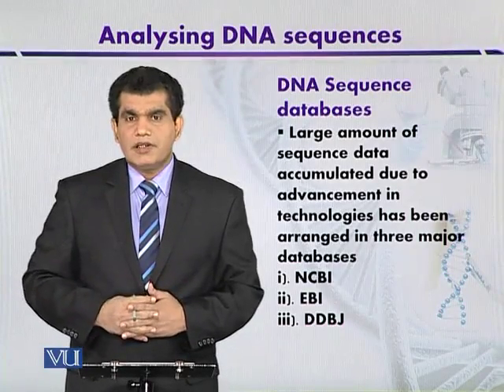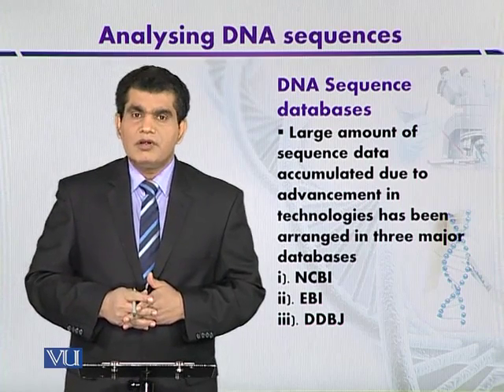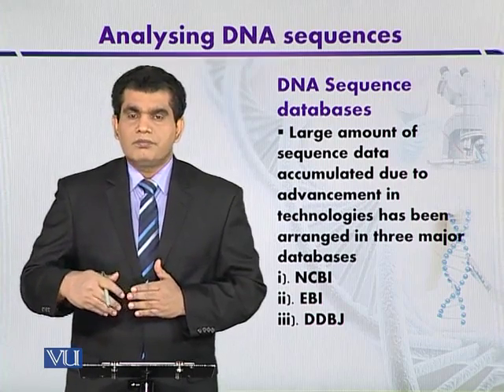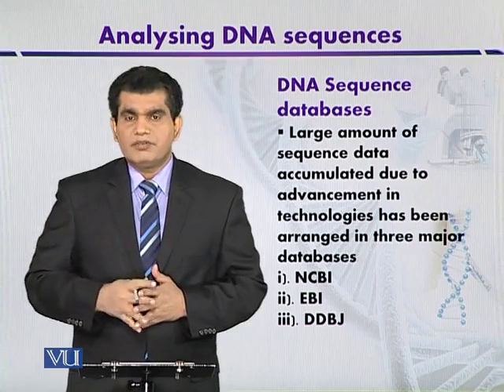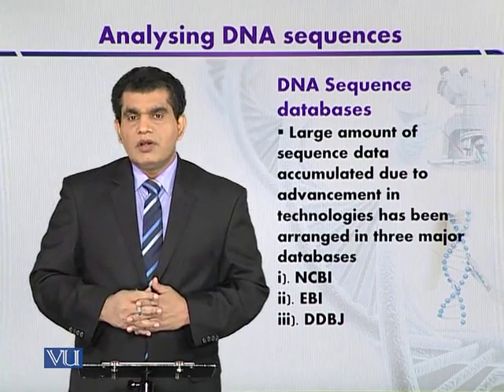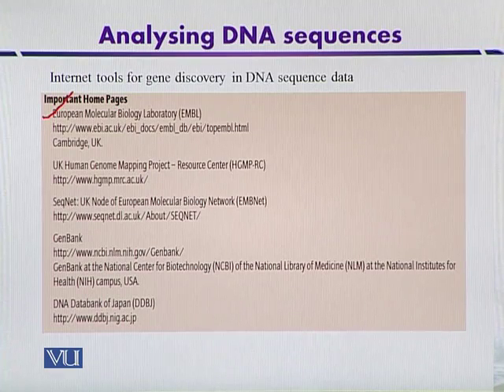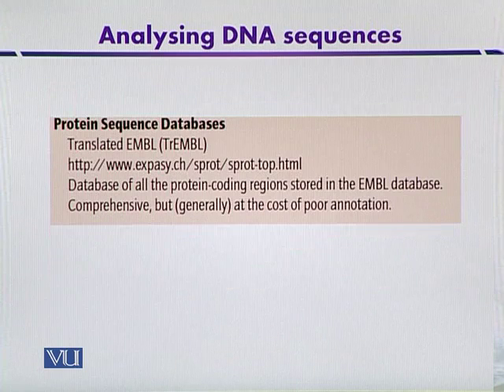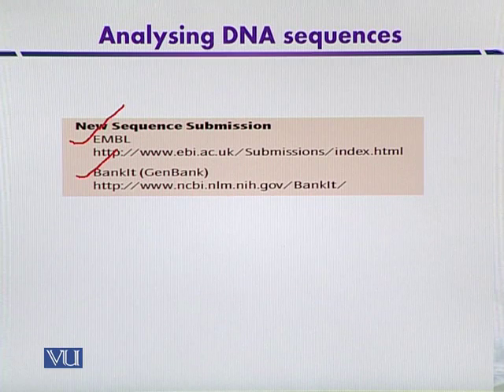BT301_Topic153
Topic: 153